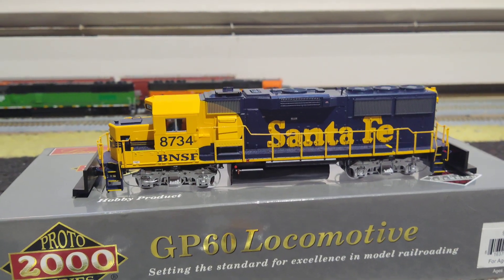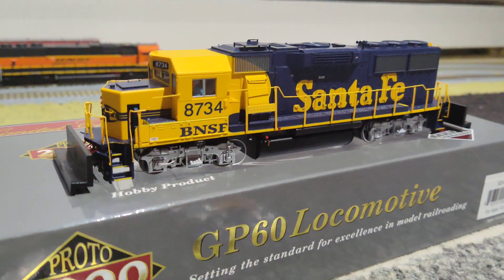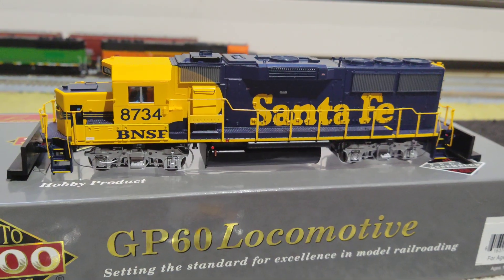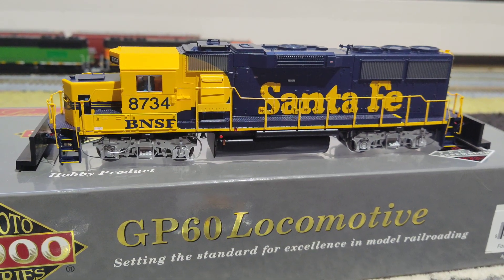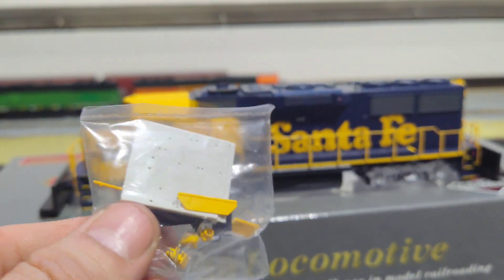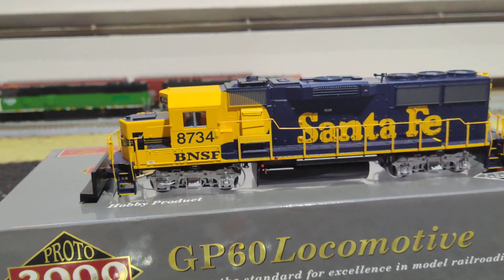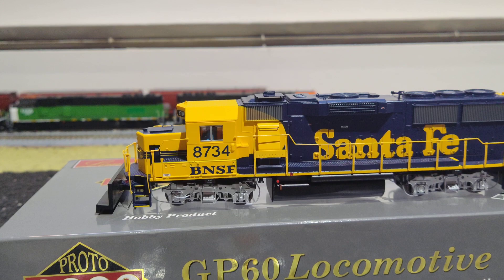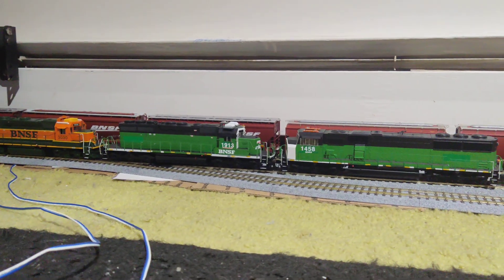UPDATE!! NEW UNIT!!! HO BNSF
Finally got a sound equipped four axle unit, can't wait to see how it turns out!santafe atsf bnsf bnsfrailway train art hoscaletrains awesome modelrailroading scalemodel hoscale modelrailroad modelrailway #192 #8734